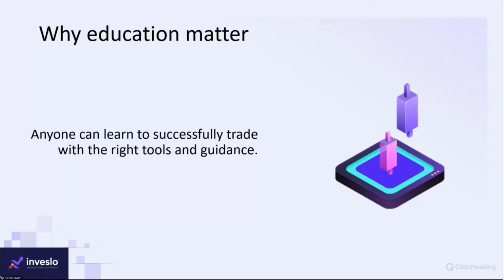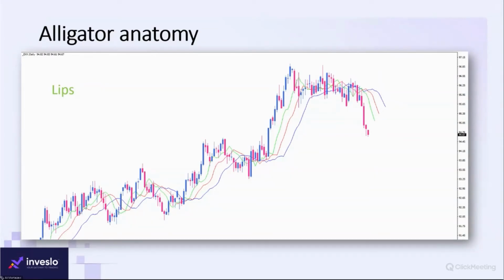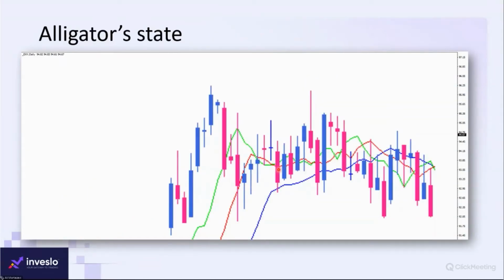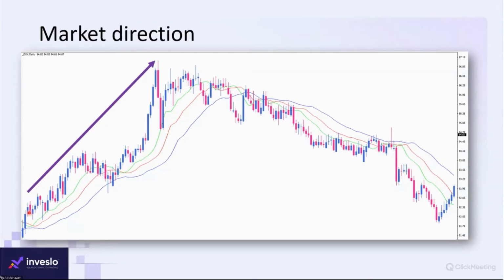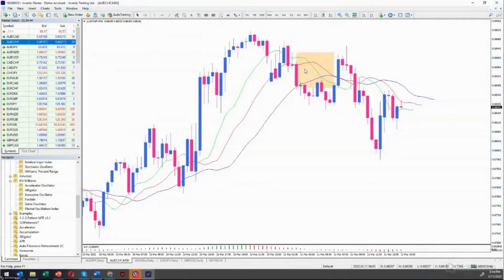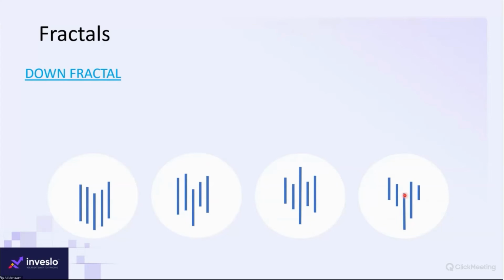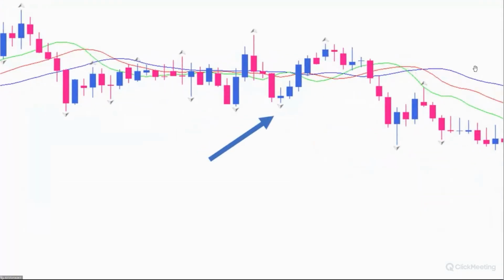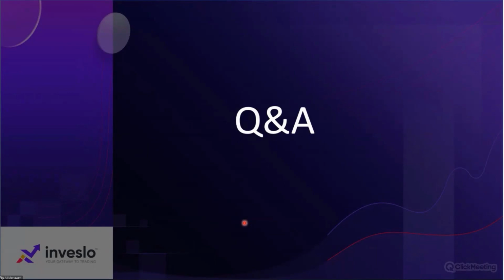Alligator trading System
What is the Alligator trading system? Find out in this video. Discover how the Alligator system was created and how it can help you identify trades with a high probability of success. In this webinar, you will learn why Mr Williams alligator trading system is a wonderful way to seek trends and how you can use it to spot entries and exits.